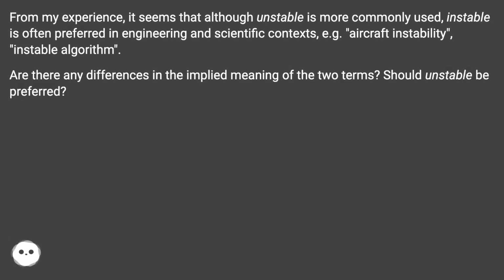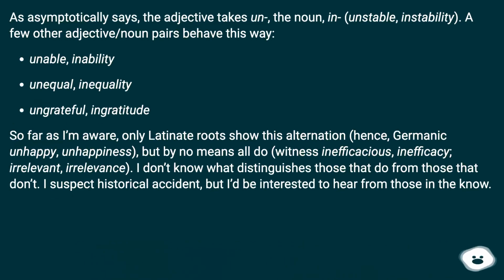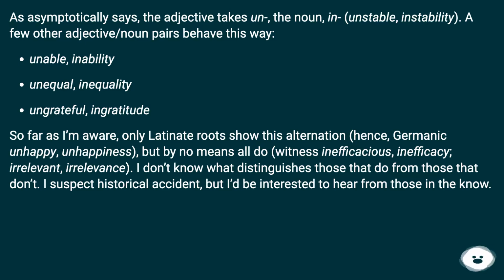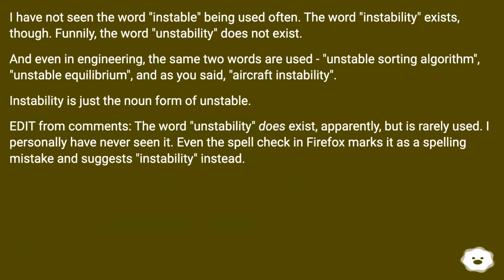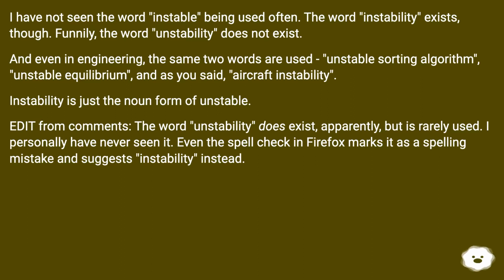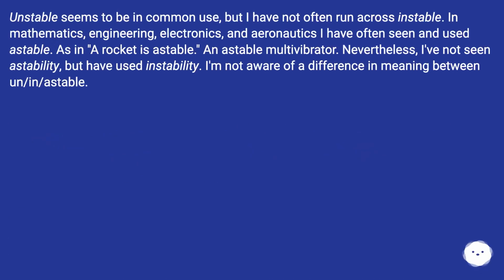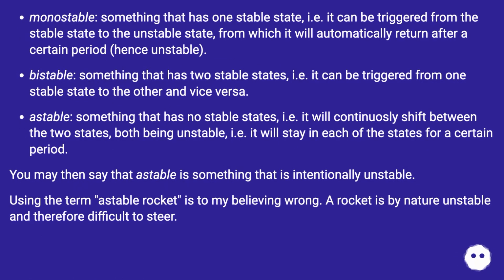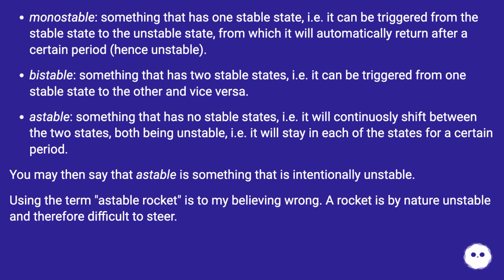As asymptotically says, the adjective takes un-, the noun, in- (unstable, instability). A few oth...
Chapters
00:00 "Instable" Or "Unstable"?
00:27 Answer 1 Score 36
01:14 Accepted Answer Score 35
02:00 Answer 3 Score 5
02:31 Answer 4 Score 1
04:05 Thank you